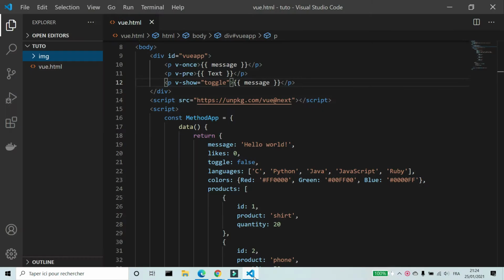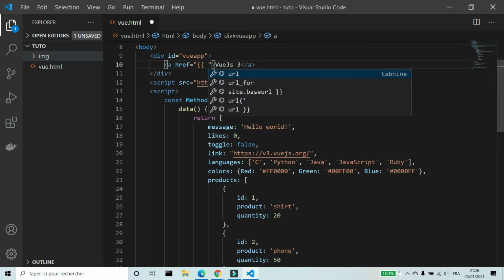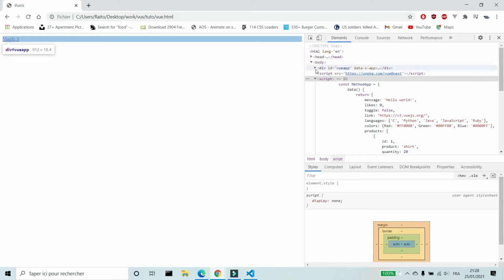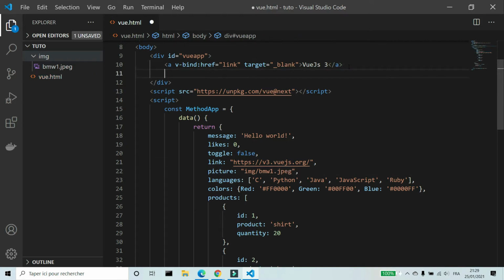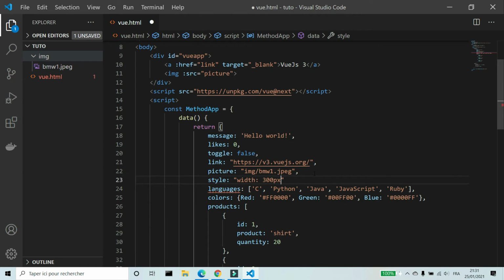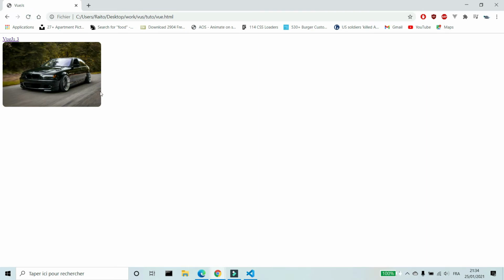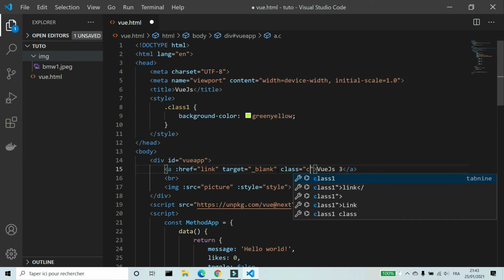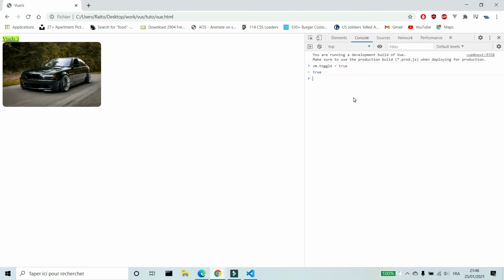Vue JS 3 for Beginners #06: Binding (v-bind)